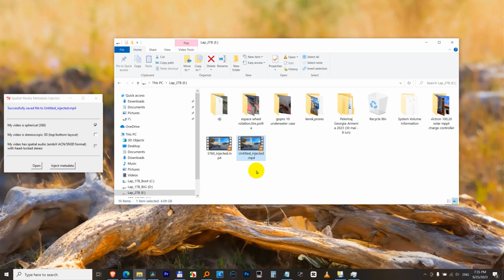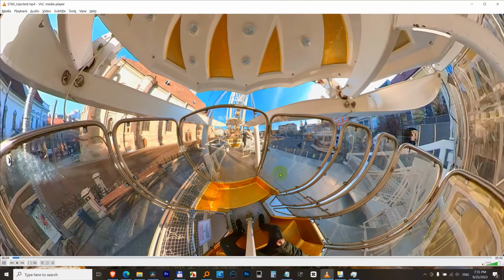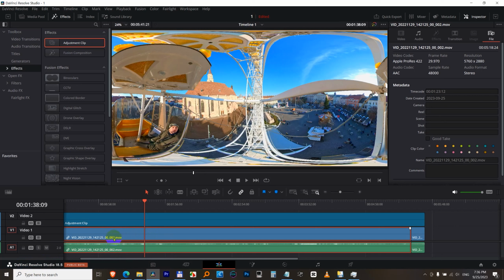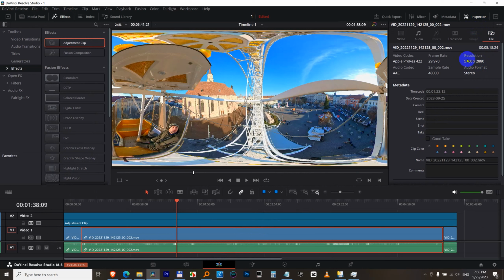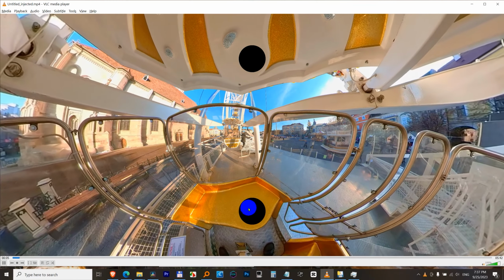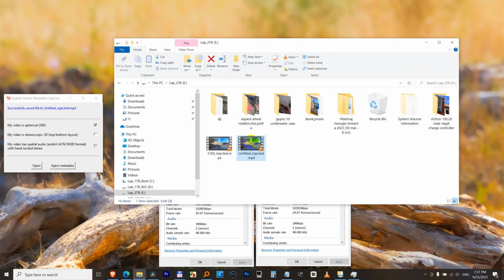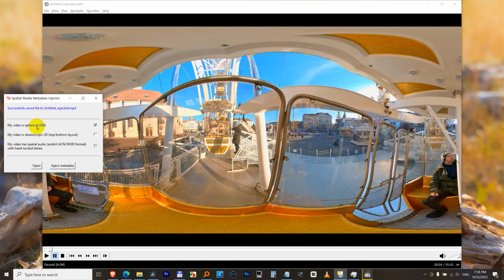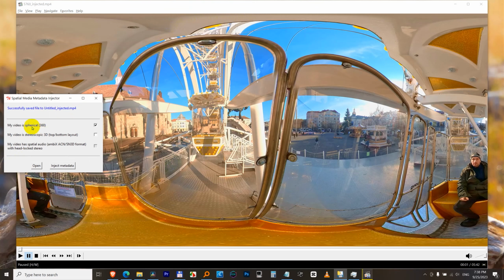Black circles on Top and Bottom (360° video, Incorrect Resolution, 2:1 vs 16:9 Aspect ratio)